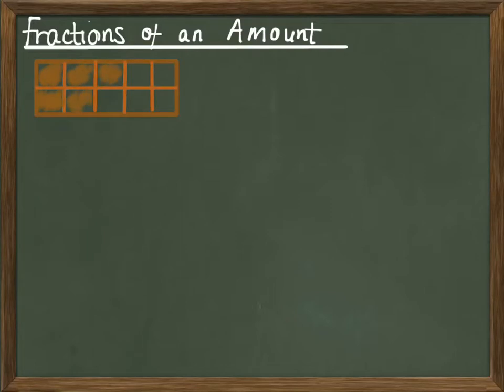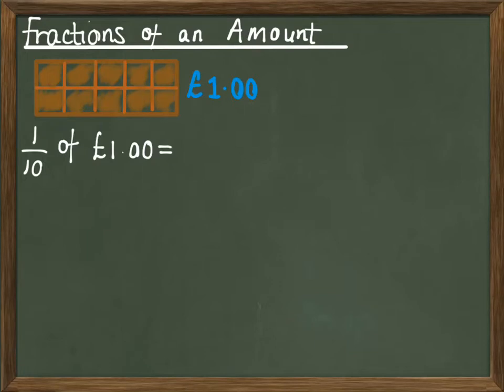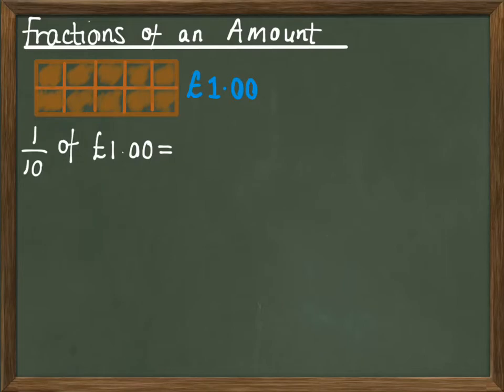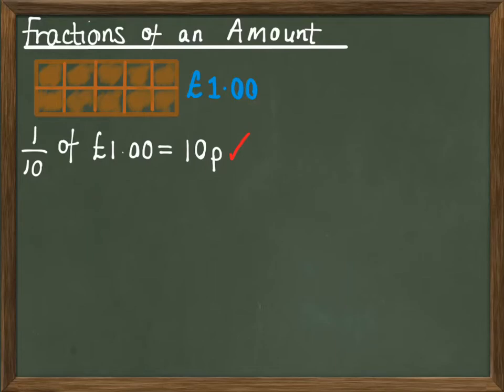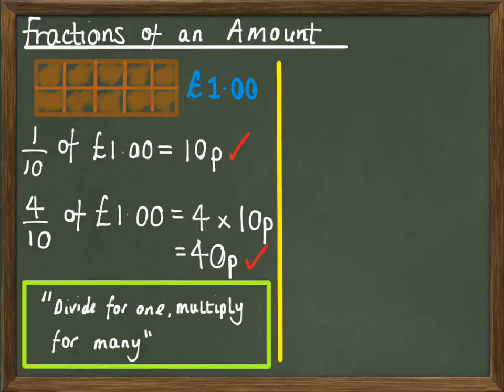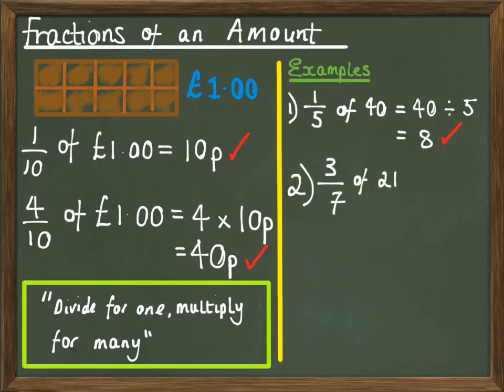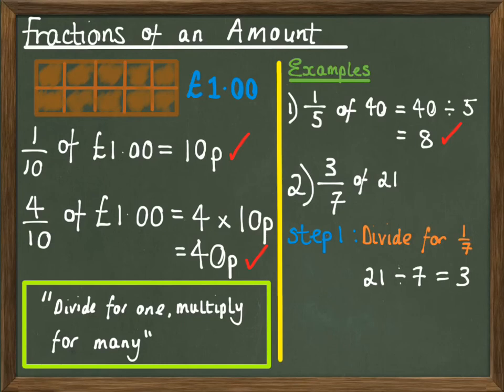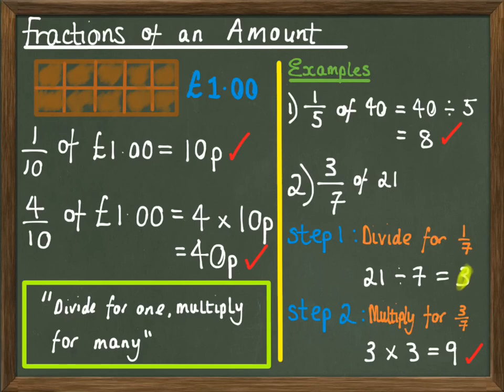Fractions of an Amount